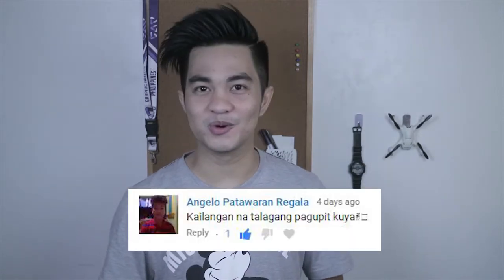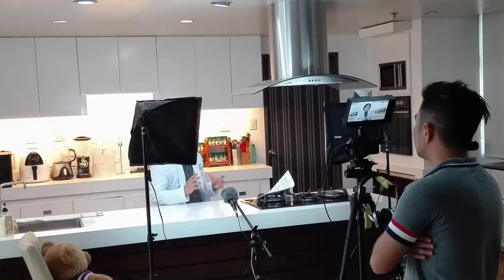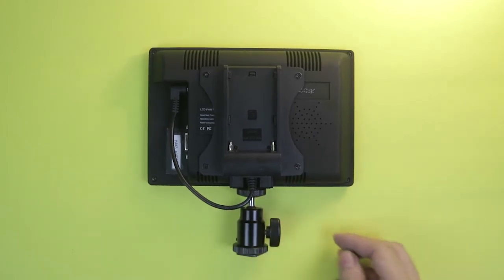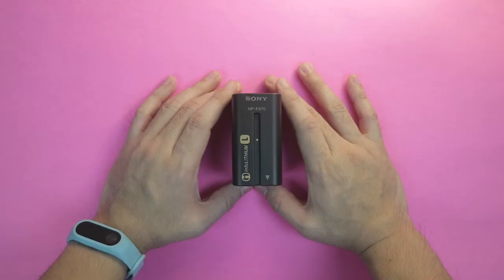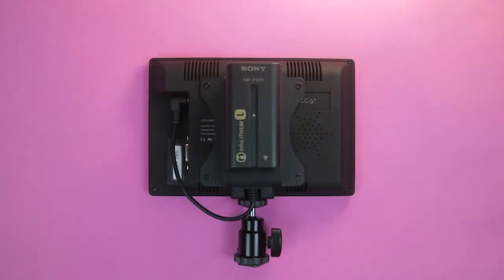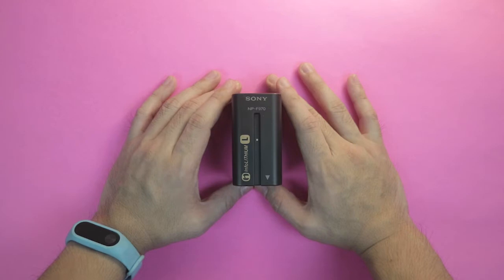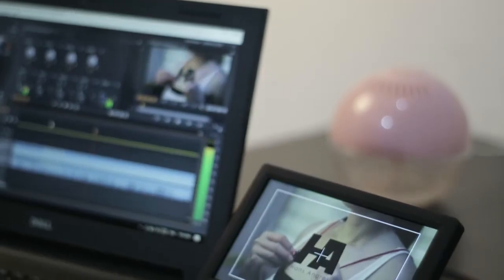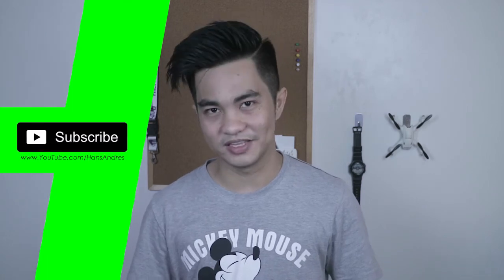Andoer AD-701 Field Monitor - Why you need this?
Andoer AD-701 7" Professional Digital Field Monitor 800*480 HD LCD Display 400cd/㎡ High Definition Multimedia Interface Input for DSLR Full HD Camera + 11" Friction Articulating Magic Arm + 1/4" Thread Screw 15mm Single Rod Clamp + Andoer Rechargeable Battery + Battery Charger.